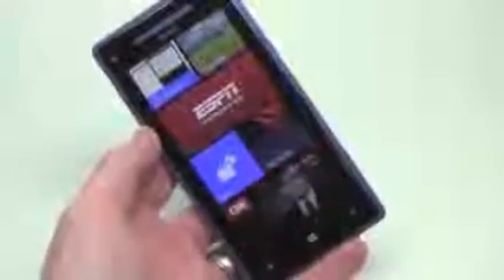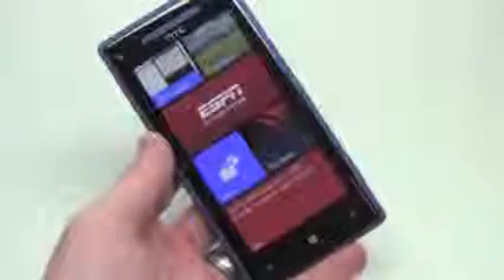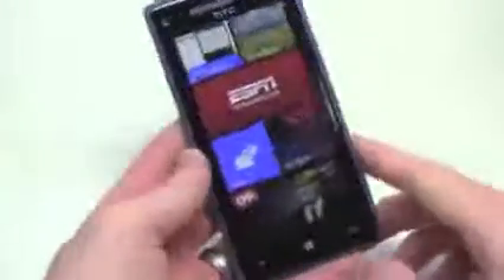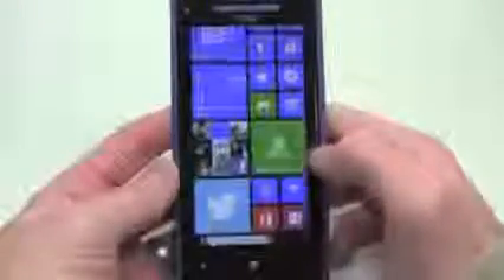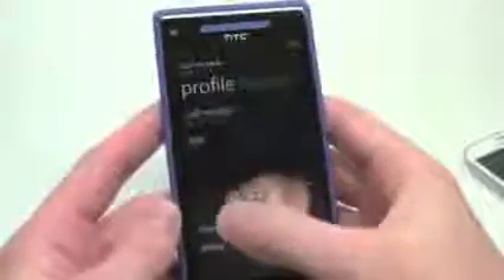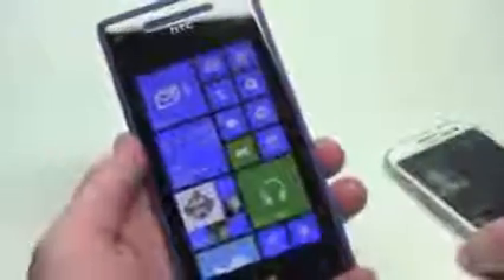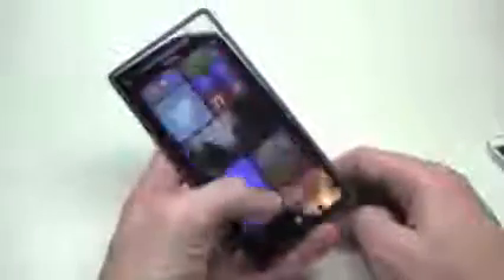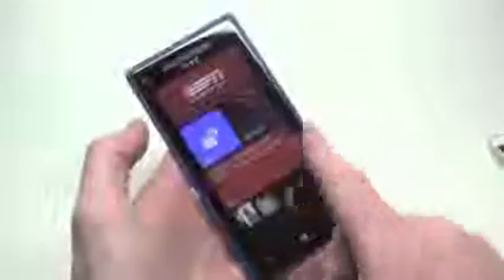Windows Phone 8 Review - Part 21546